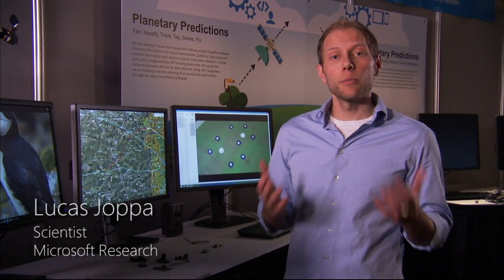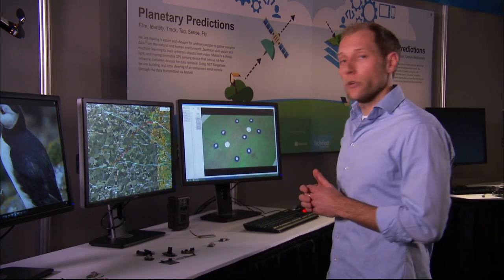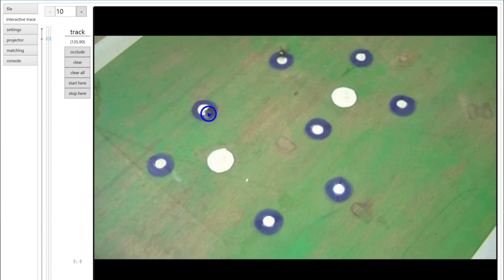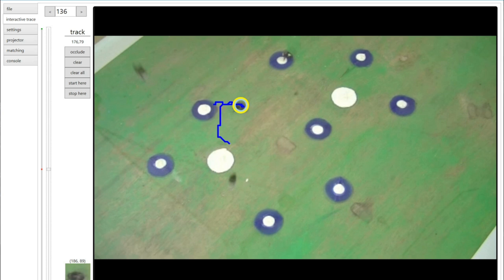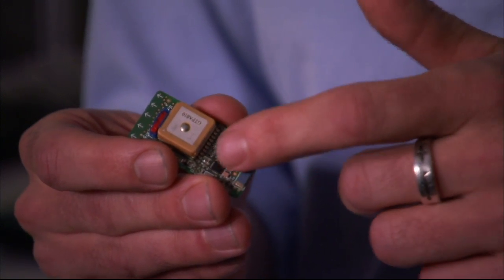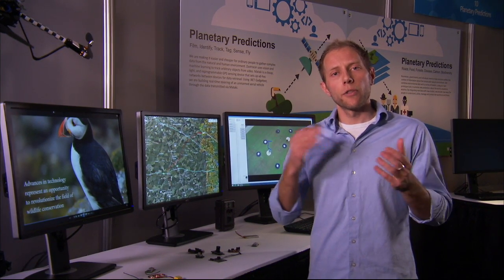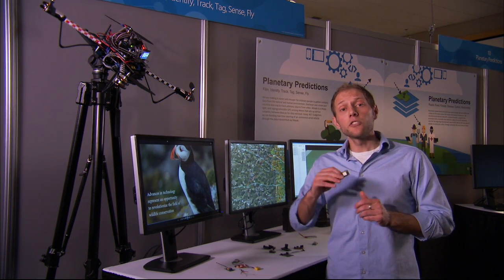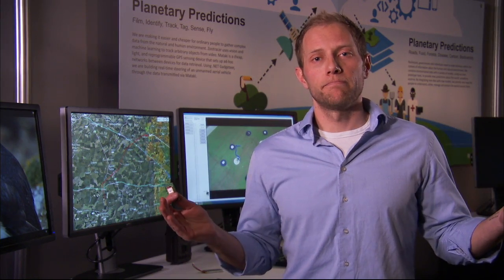Film, Identify, Track, Tag, Sense, Fly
This research from the Microsoft Research Computational Ecology and Environmental Sciences group aims to dramatically expand the amount and kind of data we can gather from the natural world. Zootracer uses vision and machine learning to track arbitrary objects from video. Designed to assist environmental scientists, Zootracer, a tool for general use, is complemented by Mataki, an unprecedentedly cheap, light (seven grams), and reprogrammable GPS tracking and sensing device. Uniquely, Mataki has peer-to-peer data sharing and, hence, data retrieval that can be achieved on entire collections of device-monitored animals. The research also uses an unmanned aerial drone with an onboard camera to follow coordinates broadcast by a Mataki device attached to an animal.